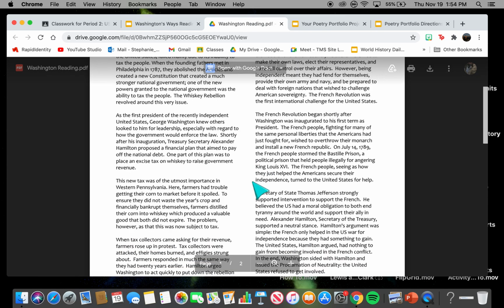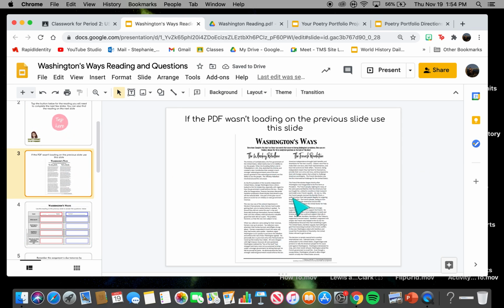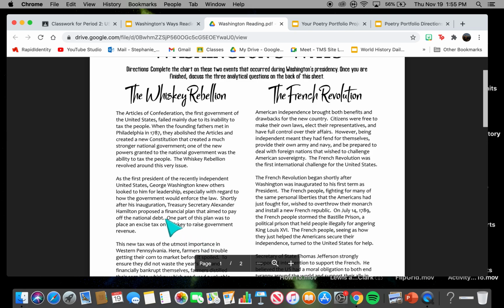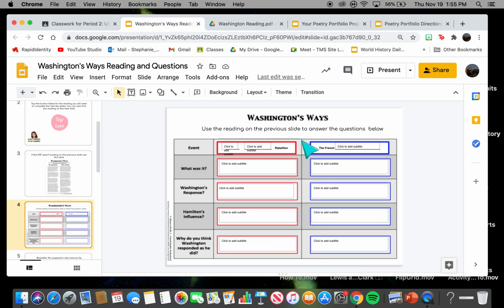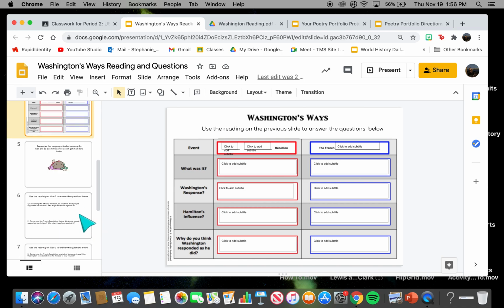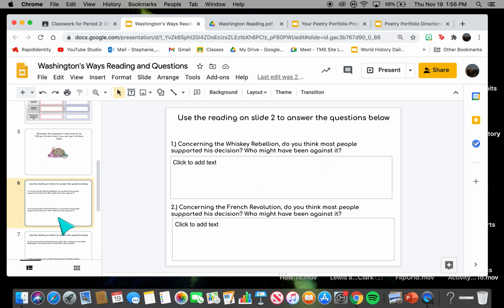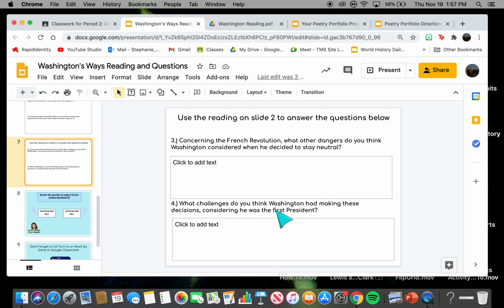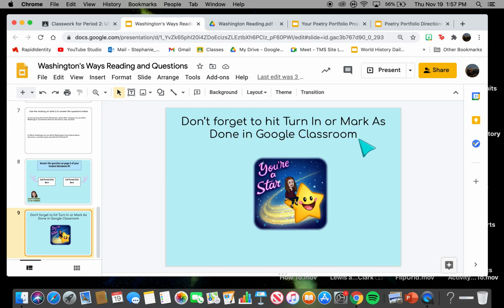Washington's Ways How To